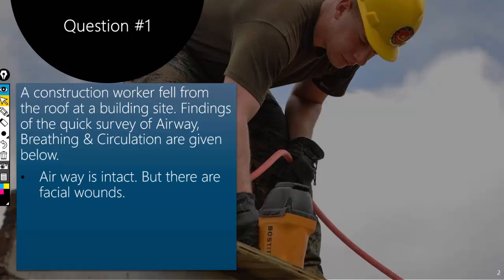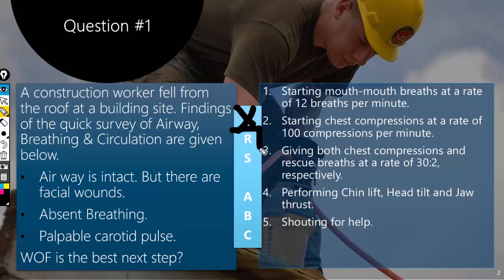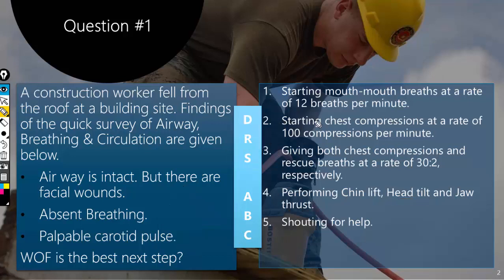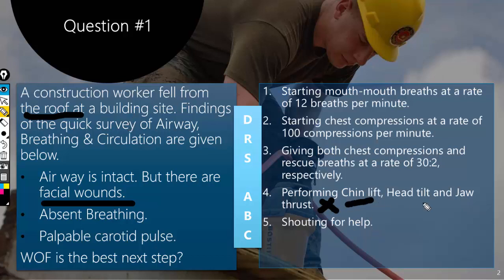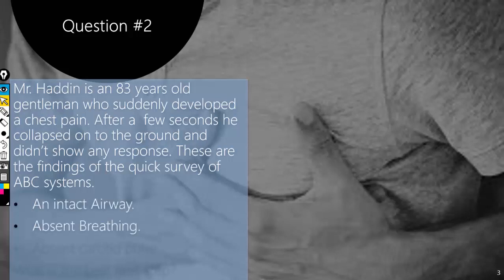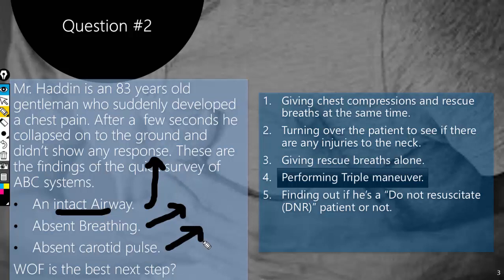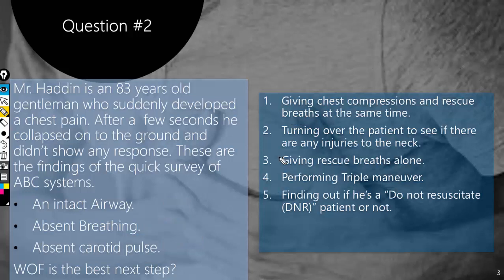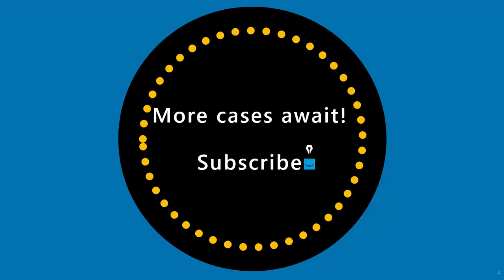Basic Life Support Review: Questions with Answers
Basic Life support Review: Questions with Answers is the second video of my playlist explaining the proper technique and right steps in performing basic life support.

Hey!

This video has two common case scenarios of basic life support. One is the Cardiac Arrest and the other is a fall (accident). It covers the initial assessment, initial management, the correct technique of cardio pulmonary resuscitation (CPR) and an over-view of the mnemonic.

By doing more and more review questions (medical quiz) you will become more confident with the knowledge.